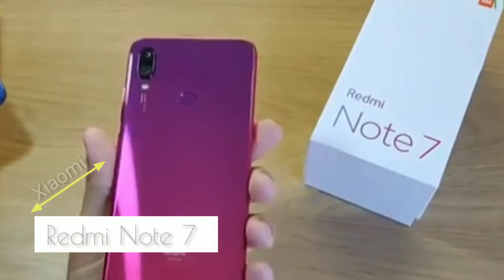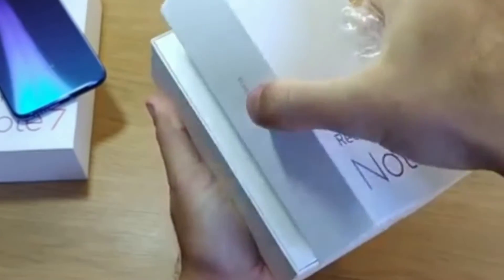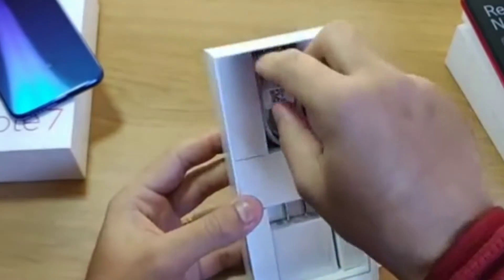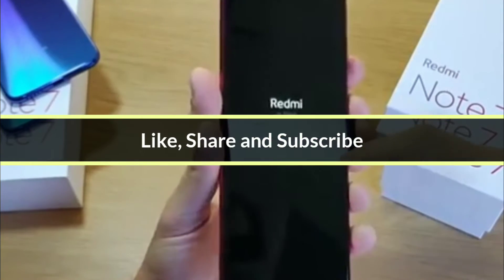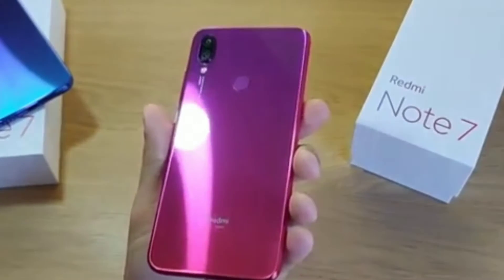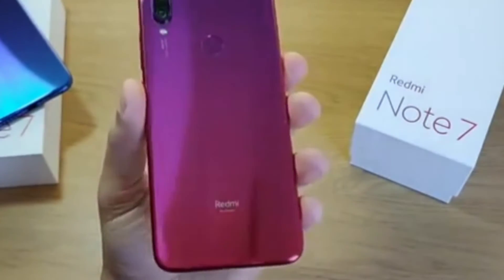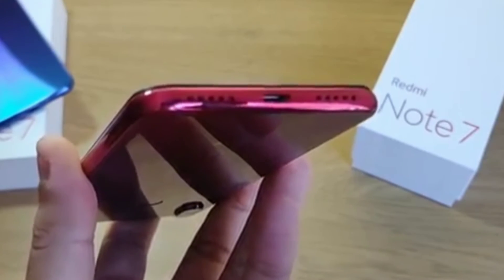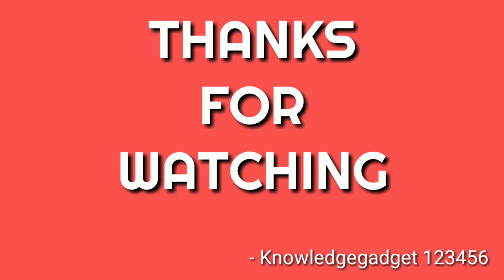Redmi Note 7 Review || Xiaomi Redmi Note 7 || My Honest Review on Redmi Note 7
Here is my honest review on Xiaomi Mi Note 7..

How 48 MP camera is on Redmi Note 7 if Qualcomm Snapdragon 660 does not support more than 25 MP camera? Check it out

HIT BELL ICON
KEEP WATCHING